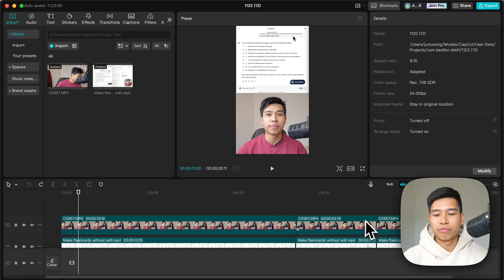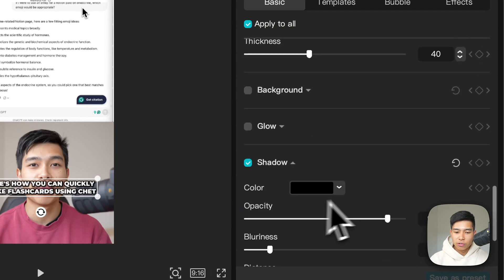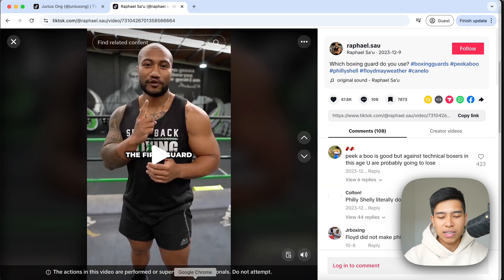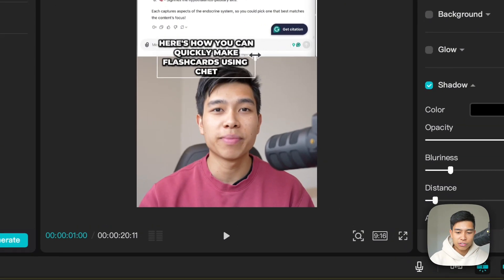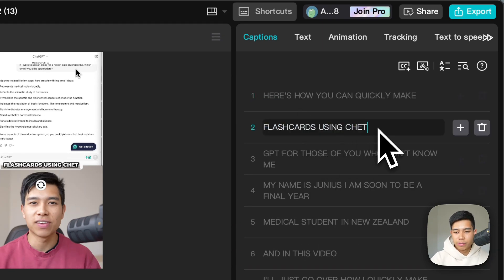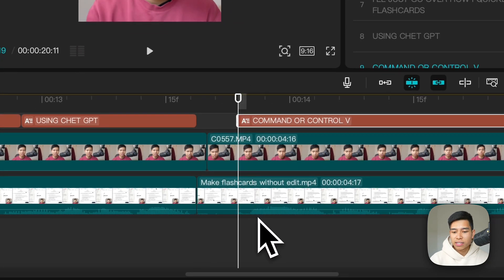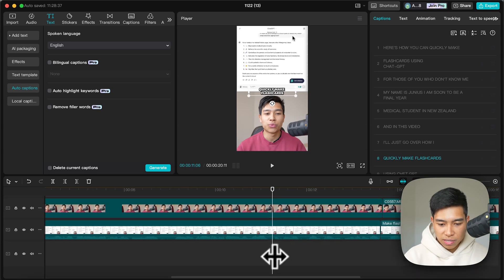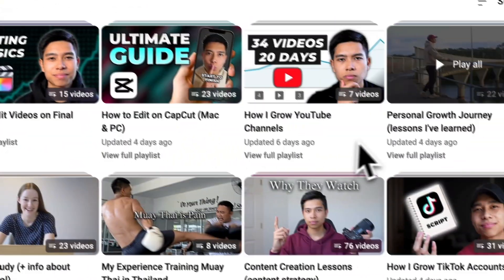How I Auto-Generate Captions on CapCut (my style) | Mac & PC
Learn how I auto-generate my captions on CapCut (Mac & PC) in my style.

Font I used: Montserrat Black
Settings I used: Stroke (40), Shadow (opacity 90%, blurriness 15%, distance 5, angle -45)